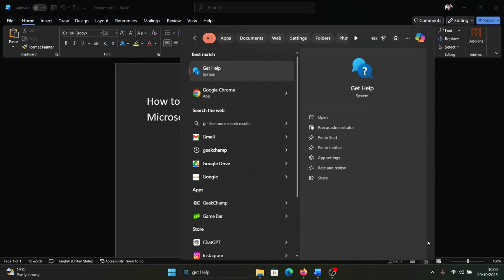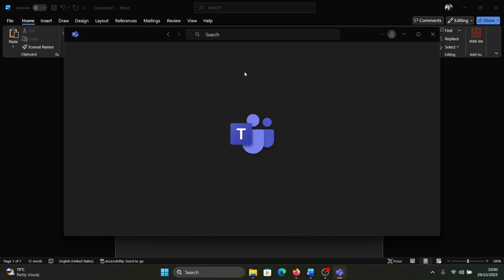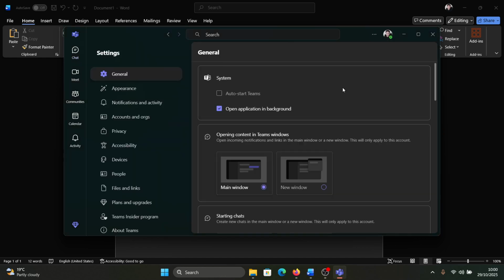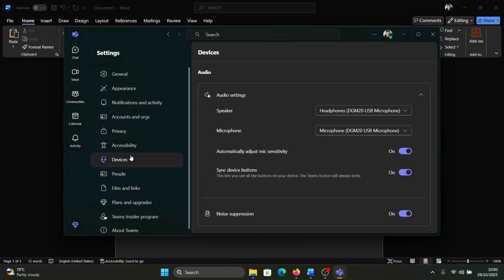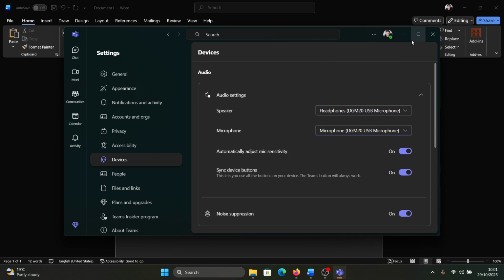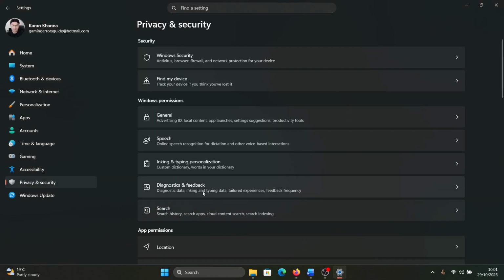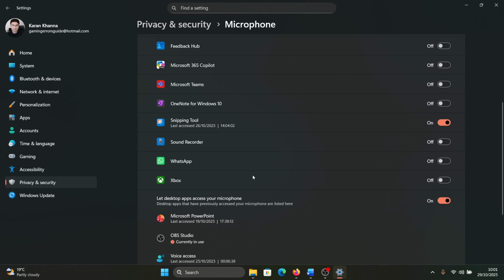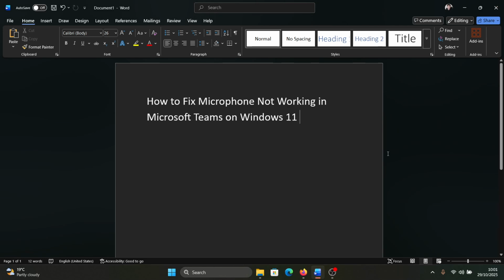How to Fix Microphone Not Working in Microsoft Teams on Windows 11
Video Title : How to Fix Microphone Not Working in Microsoft Teams on Windows 11

If you wish to Fix Microphone Not Working in Microsoft Teams on Windows 11 then please watch this video.